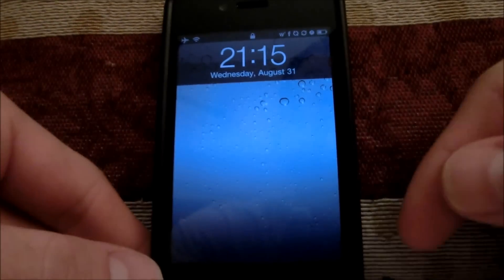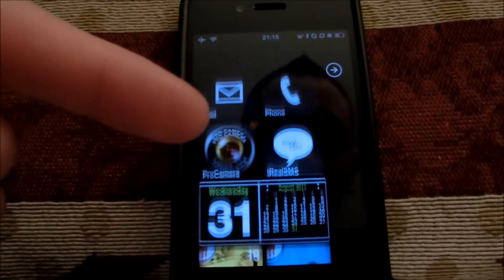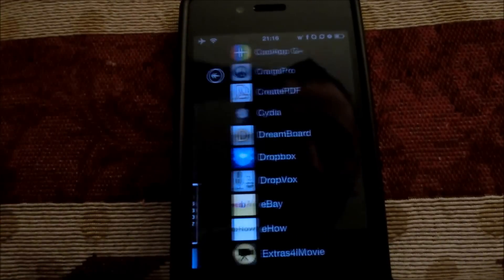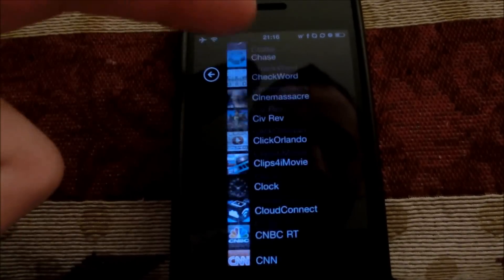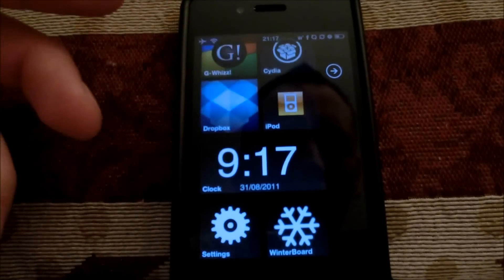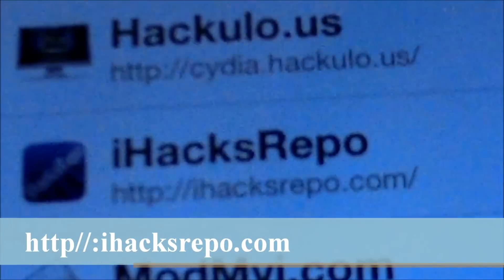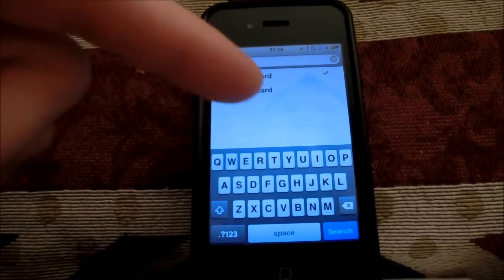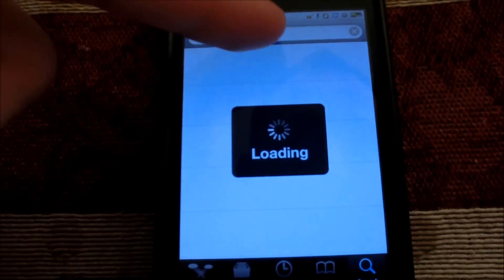How to customize your iPhone 4S iPhone 4 iPad iPad 2 iPod case iOS using Dreamboard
Bonjour everyone,

In this video I show you how to turn your iDevice from the boring bland look on row upon row of icons to the new and improved look of OS7. That's right simply have a jailbroken device, install this source via cydia and you will be good to go once you follow the steps in my video.

Take care.